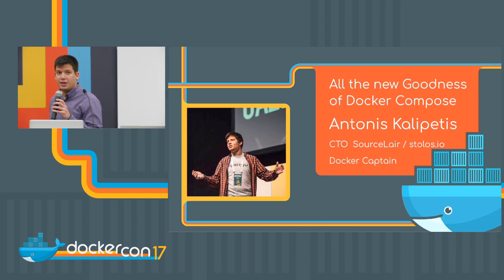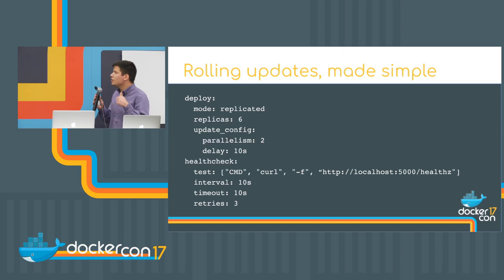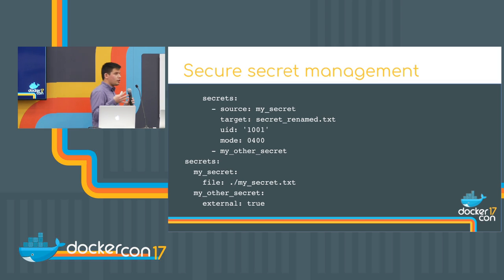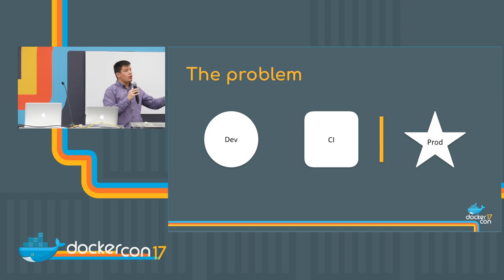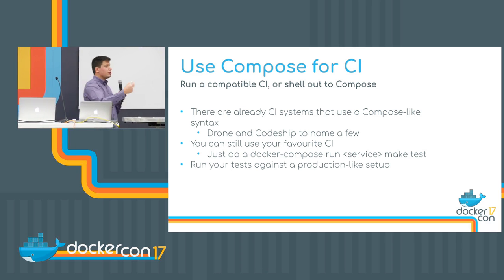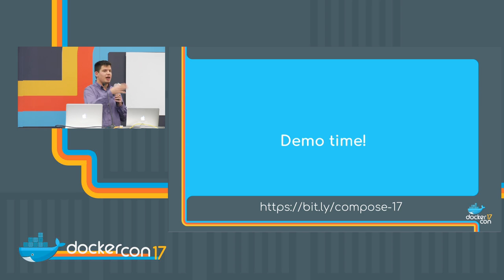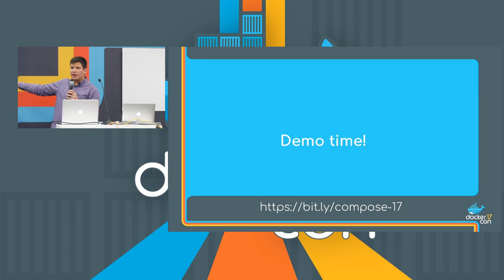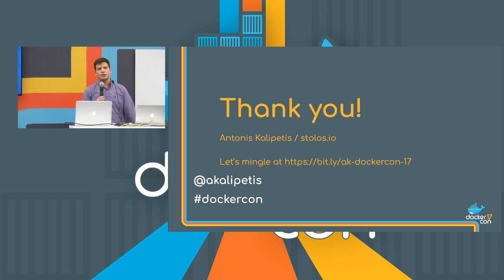All the New Goodness of Docker Compose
Join this session in the community theater to learn all thew awesome additions in the Docker Compose format. Let's discuss best practices on structuring Docker Compose files and see how this file format can accompany your application from development all the way up to production.